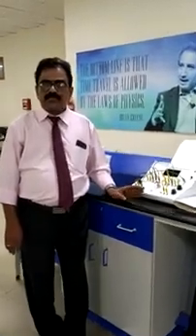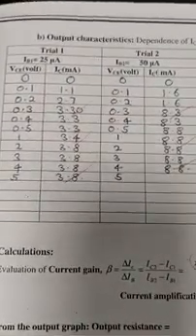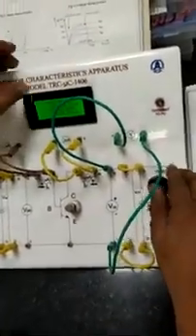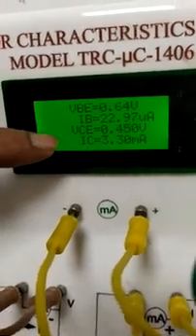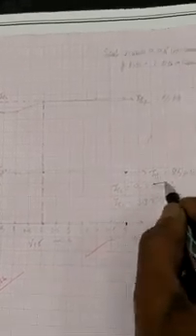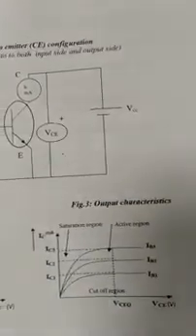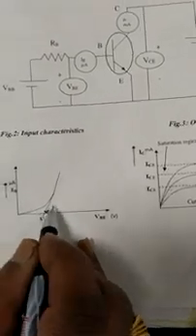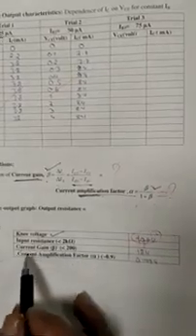Output characteristics of a NPN transistor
Lab demonstration